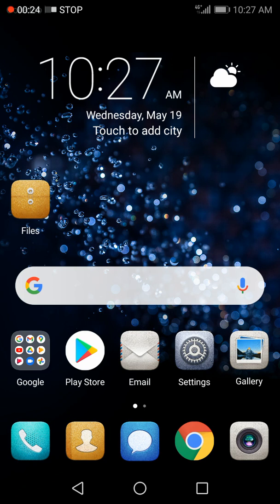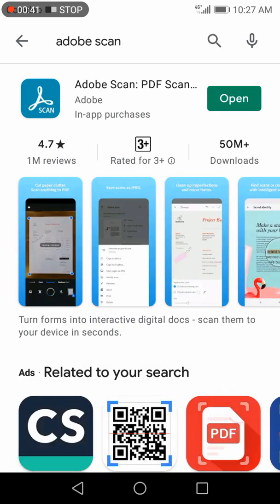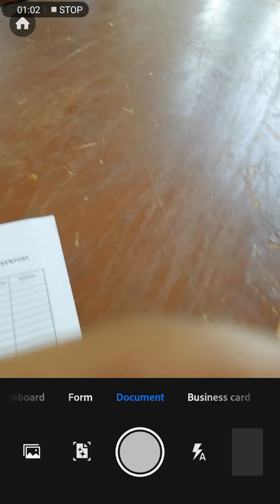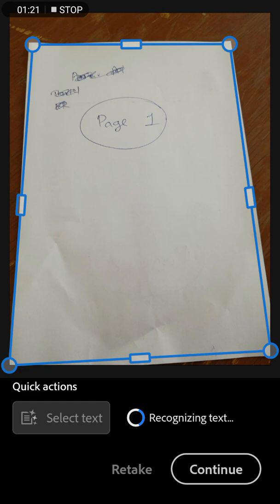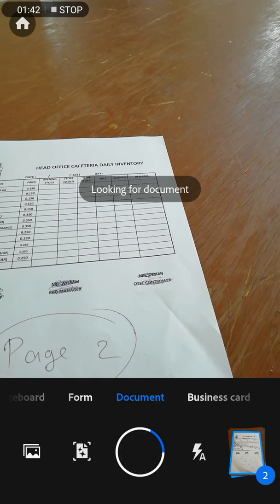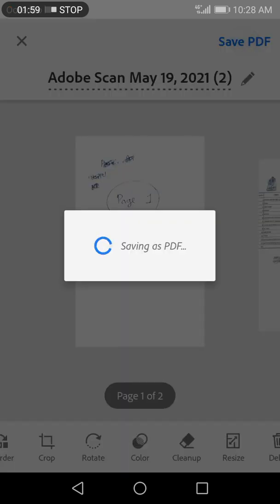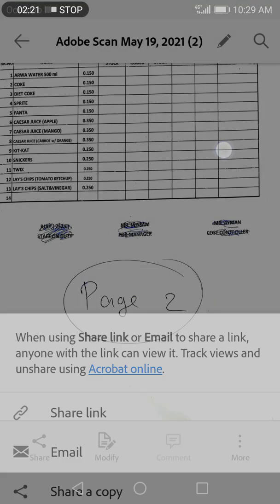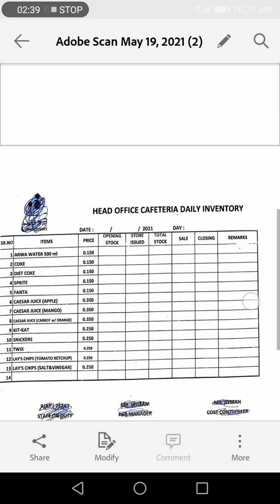IN ENGLISH/ ANSWERSHEET CONVERT TO PDF / ONLINE EXAMINATION / IMAGE TO PDF/PHOTO TO PDF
this video we are going to show you how we can convert answer script to PDF in a simple way..